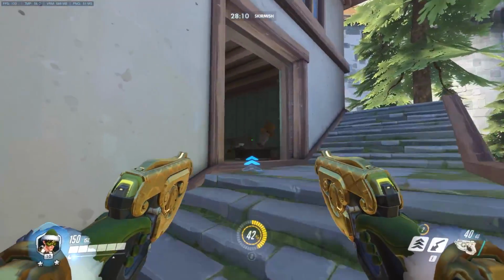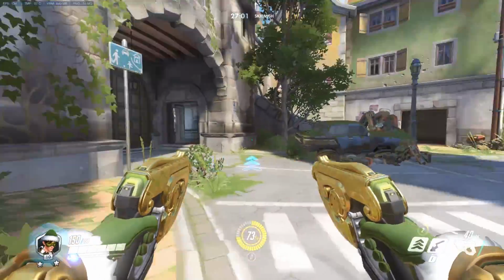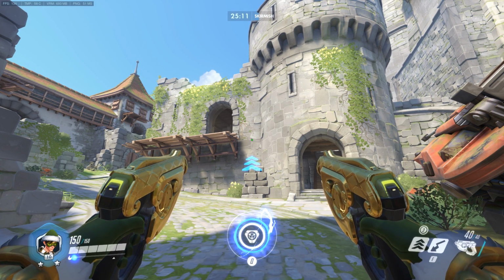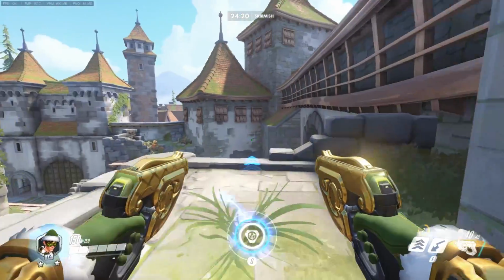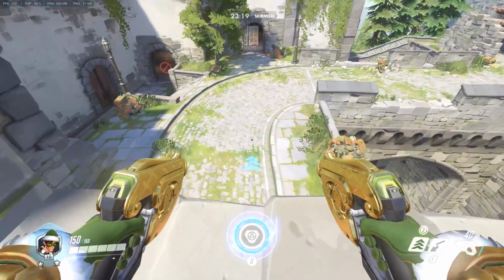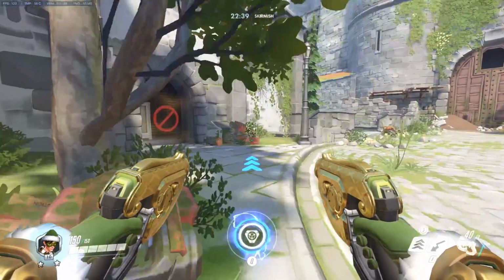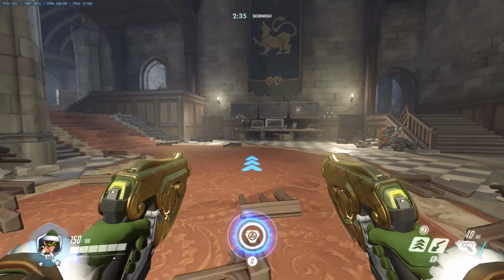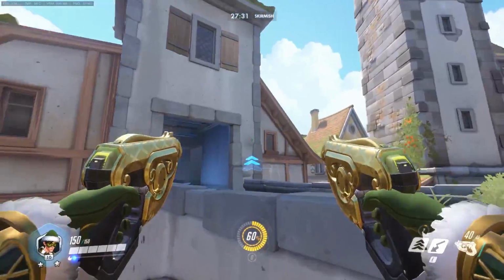Overwatch - Tracer Flank Routes Eichenwalde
Hi everybody! Today we go over some more Tracer flank routes. Eichenwalde can be a tricky map for Tracer since the first two areas favor heroes with vertical mobility. Still, she can be very effective here when played correctly and can help to break the brutal choke on the first point.